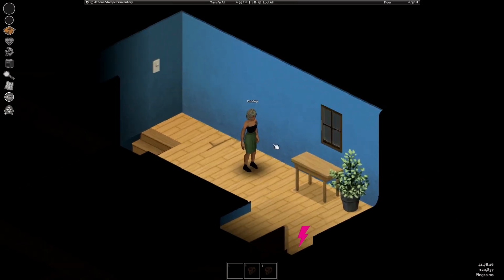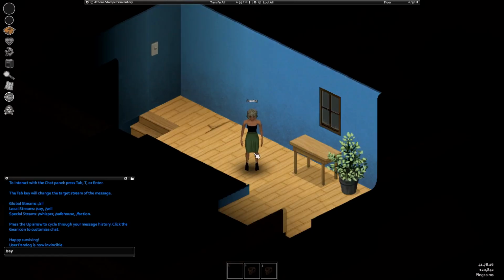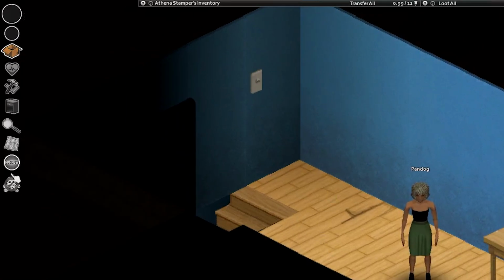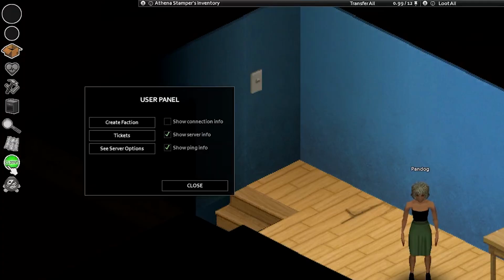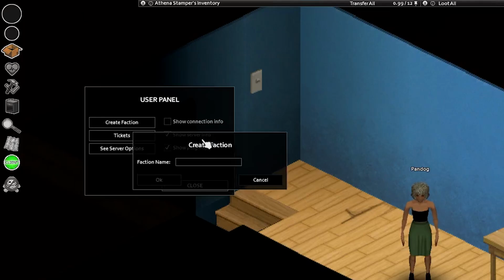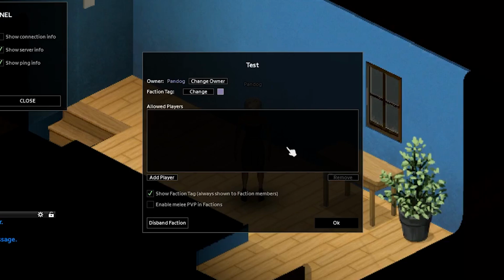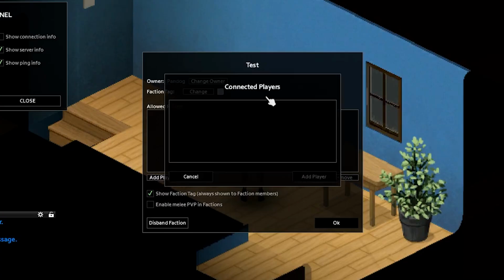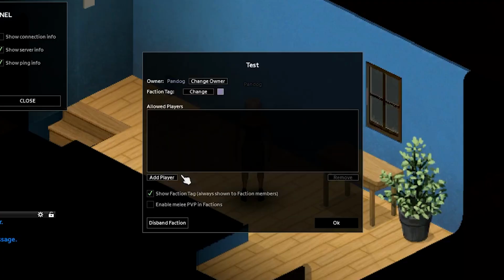How to MAKE a FACTION in Project Zomboid (Step by Step)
Learn how to create your own faction in Project Zomboid with this easy-to-follow guide. This video will provide you with the necessary steps to establish and manage your faction effectively. Please consider liking the video and letting us know if you have any comments, ideas or questions, we really appreciate any feedback! We have plenty of other tutorials on our channel so come and see if we can help you with anything else :)